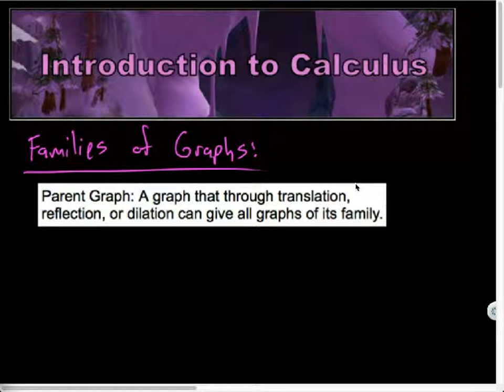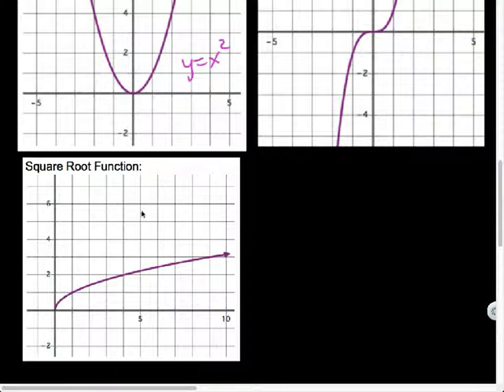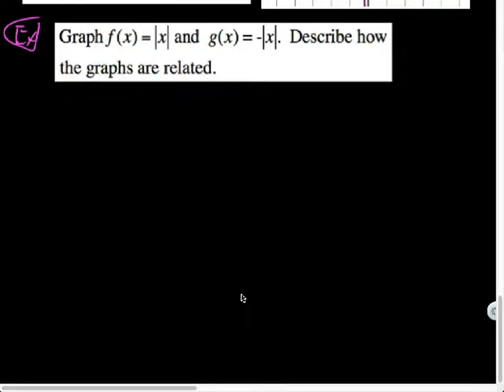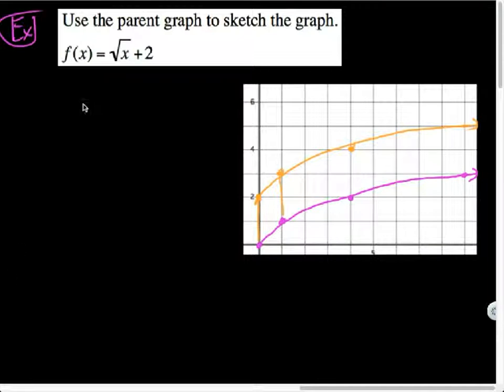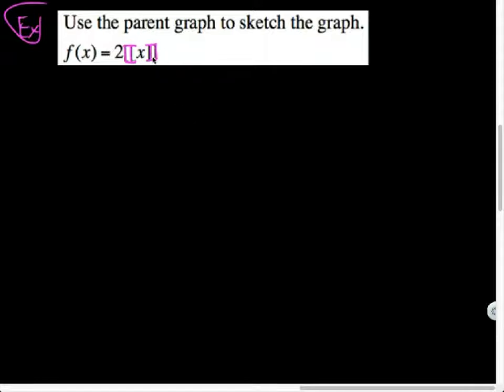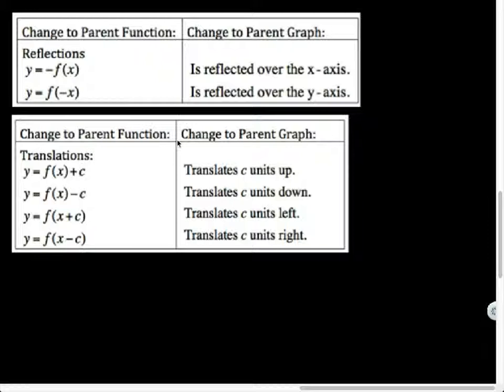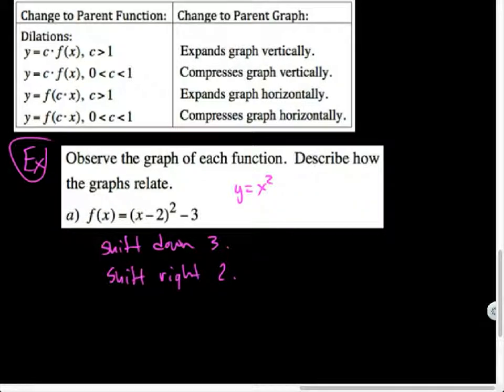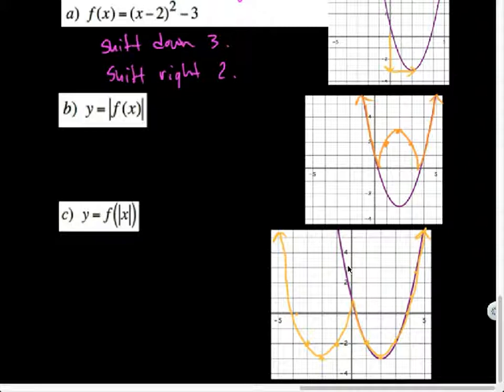Families of Graphs